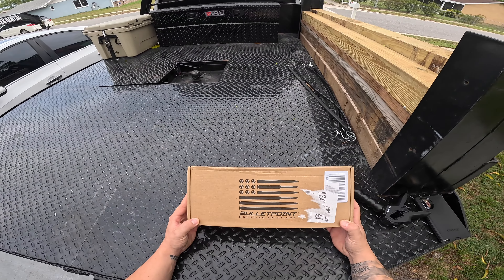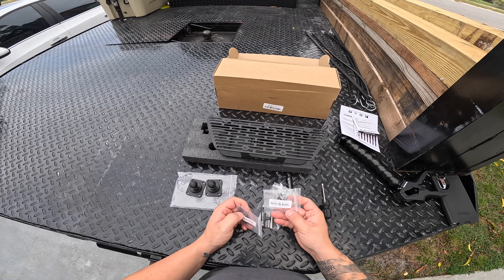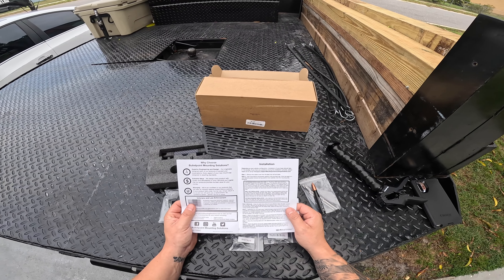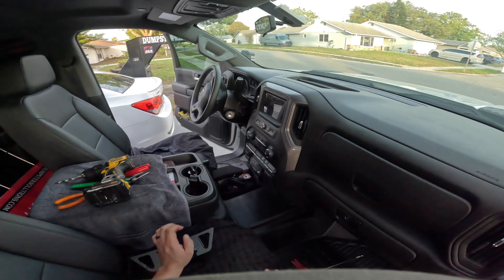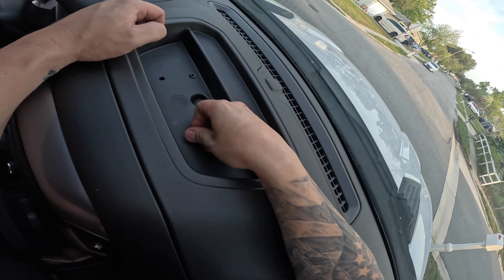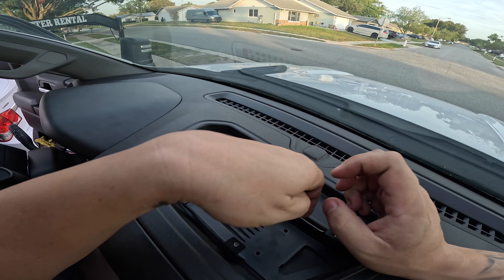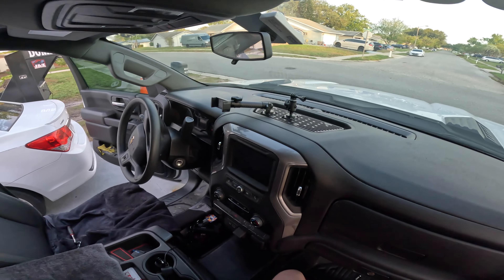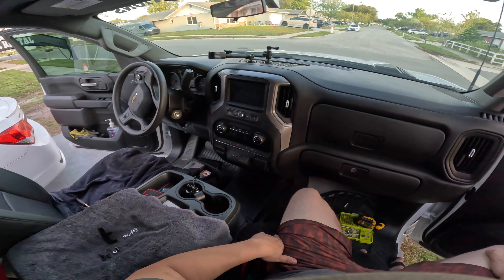Install BULLETPOINT mount in a 2022 Chevy 2500HD.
We installed a BULLETPOINT MOUNTING SYSTEM in our 2022 Chevy 2500 HD. This install was very simple and only took us 15-20 minutes to complete. BULLETPOINT gives you all the hardware needed to complete your project! This system looks great in the DUMPSTER BUSINESS truck. and works even better!!

"This is NOT a paid video or are we promoting this product. This product was purchased at FULL retail price and we decided to feature this install on our equipment education page.

It means a lot to see the growth and support!